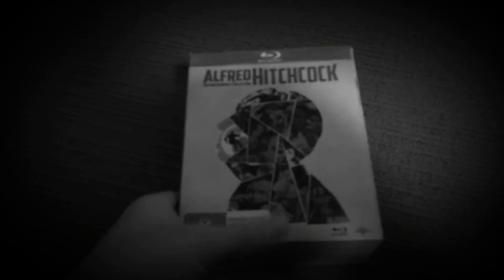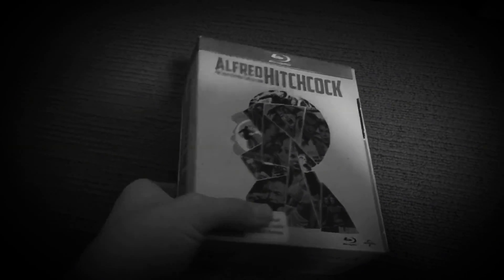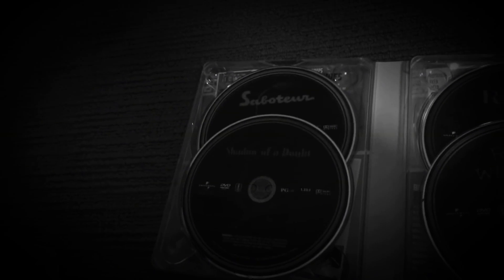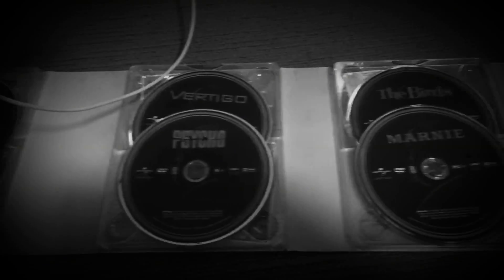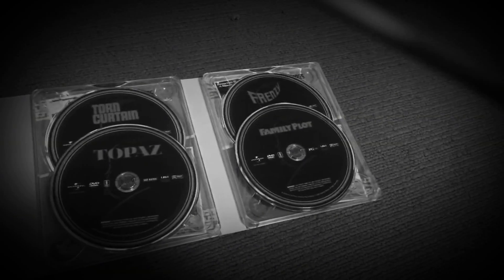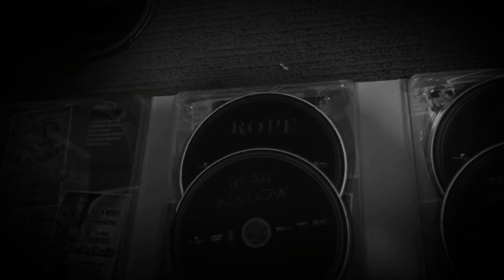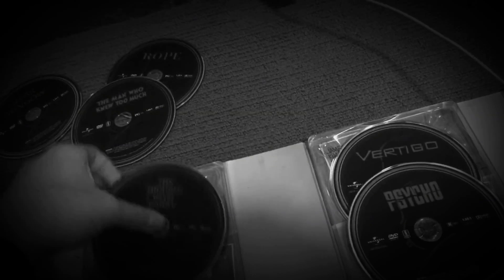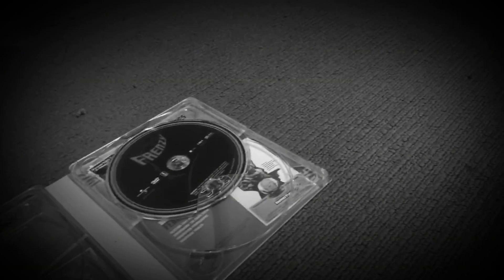Alfred Hitchcock DVD box set B&W